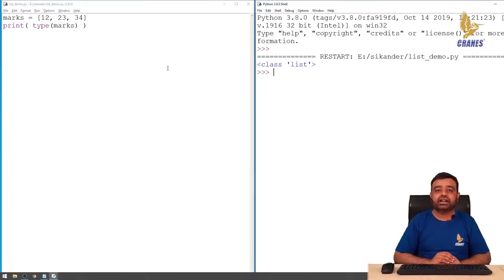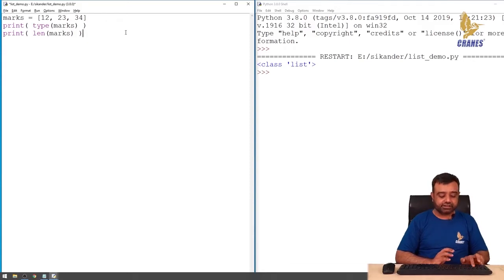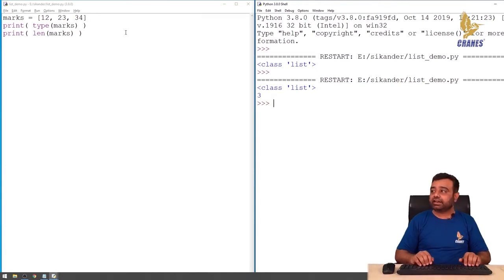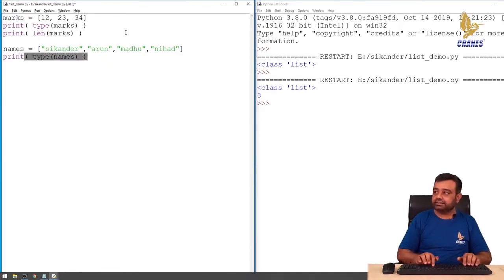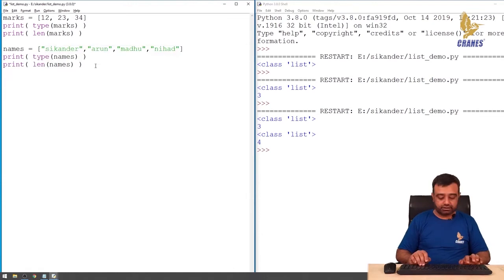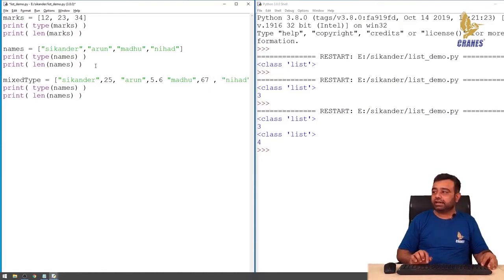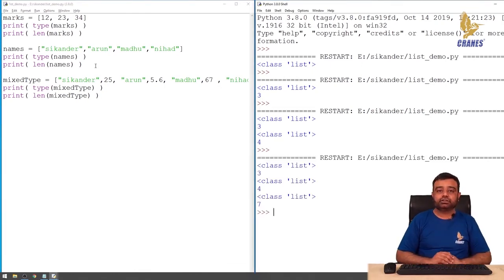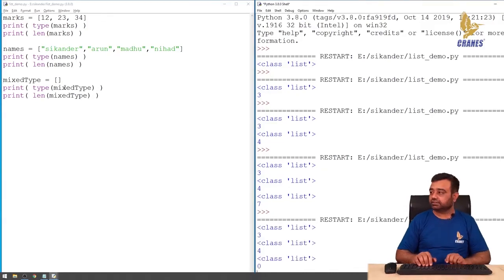Introduction to Python List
Key Highlights:
100% Placement Assistance

About Cranes Varsity:
22+ Years of Excellence
1 Million Engineers Trained in Academia, Corporate & Defence